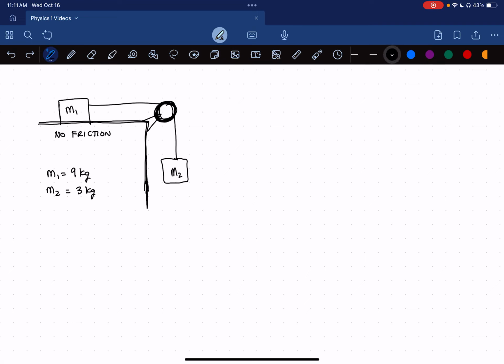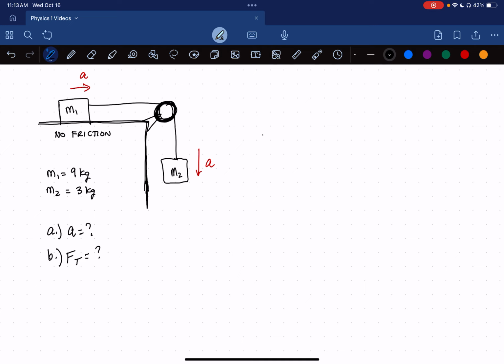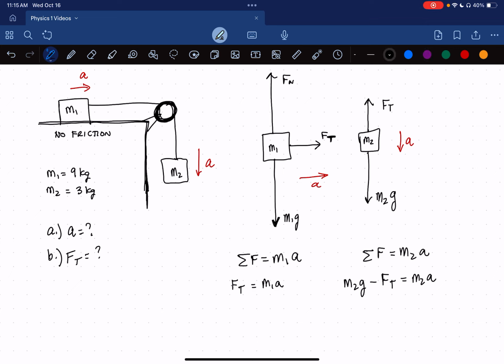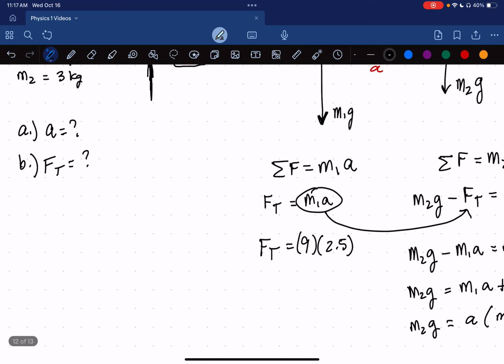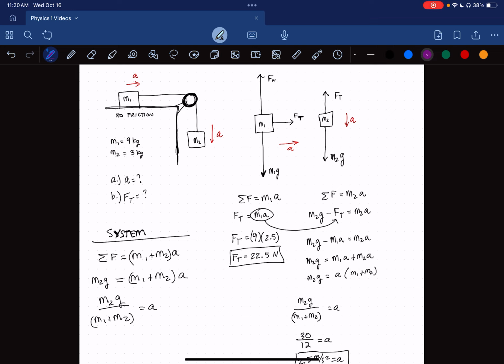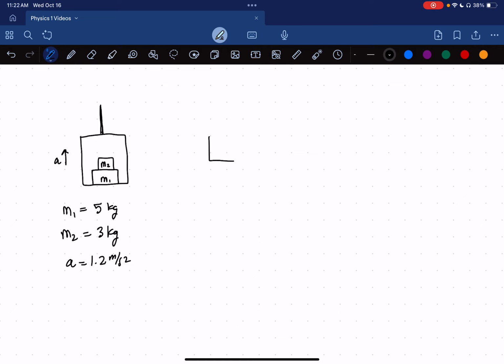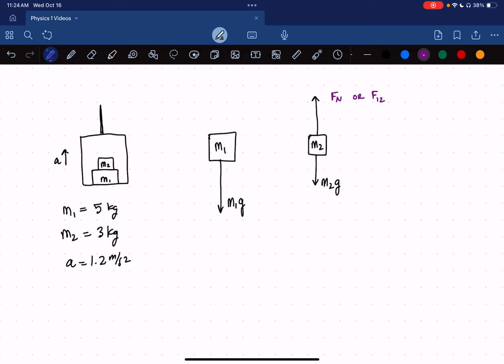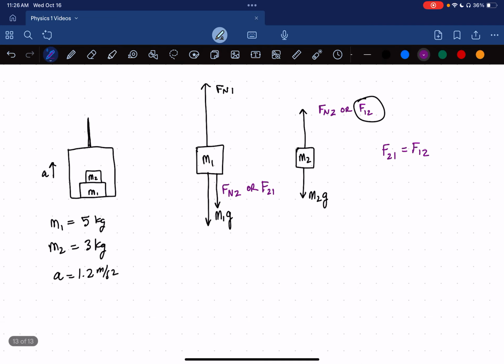AP Physics 1 - Forces with multiple objects part 2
Note: In this video I forgot to label my work with a), b), c), etc. Make sure you do label your work on all minor and major assignments.